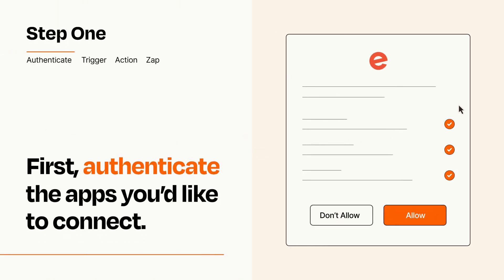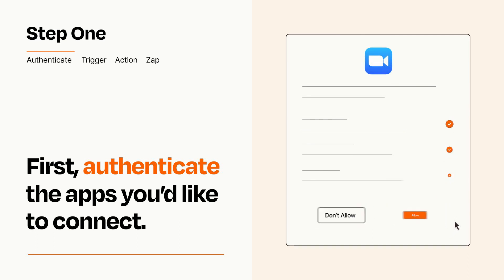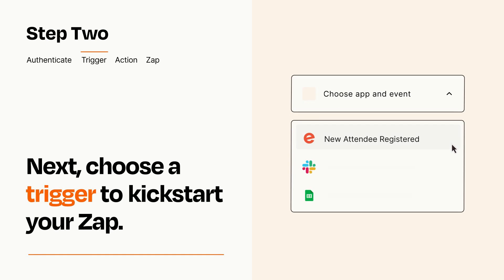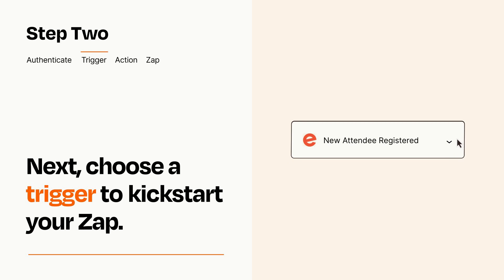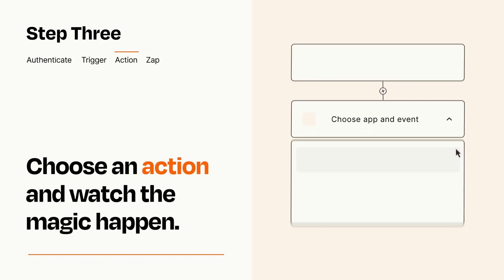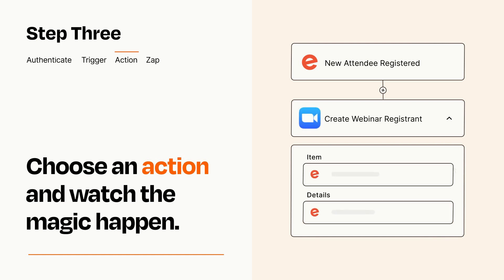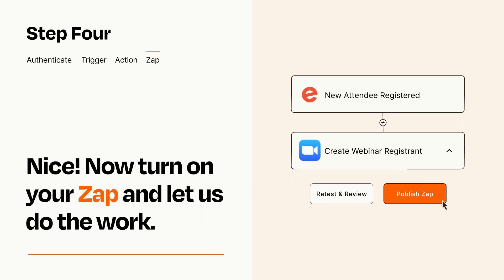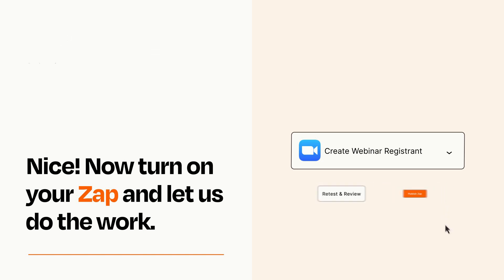How to connect Eventbrite to Zoom - Easy Integration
So you want to connect Eventbrite to Zoom? You can do it with Zapier!